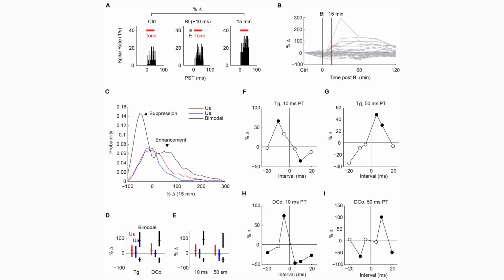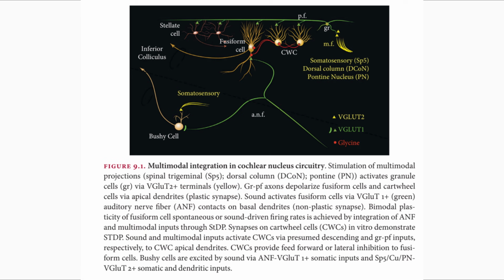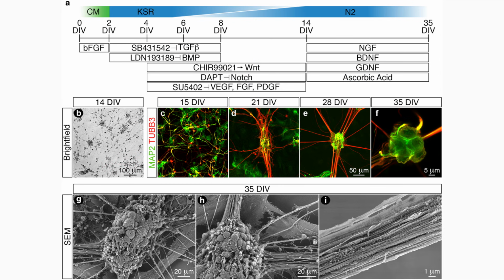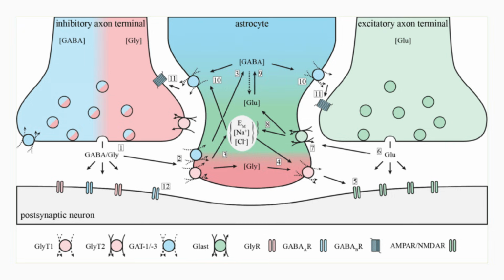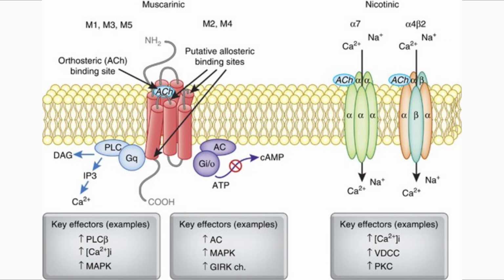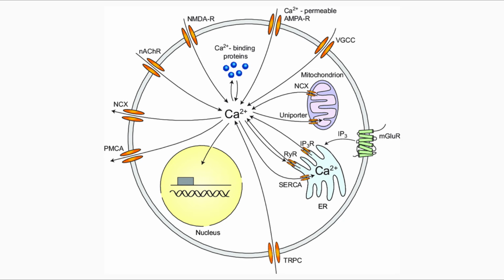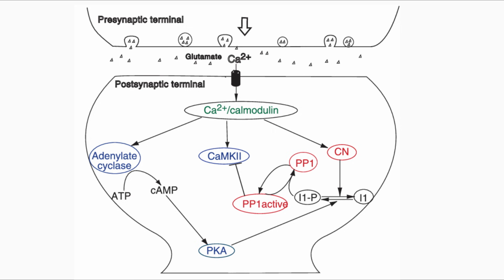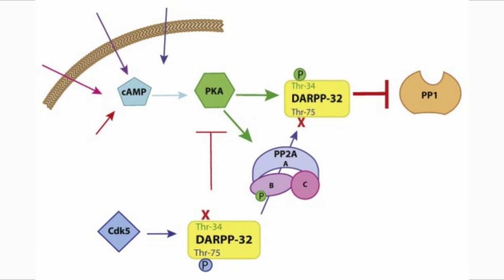Bisensory Neuromodulation: Variability in Spike Timing & Why Milliseconds Matter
1. Marks KL, Martel DT, Wu C, Basura GJ, Roberts LE, Schvartz-Leyzac KC, Shore SE. Auditory-somatosensory bimodal stimulation desynchronizes brain circuitry to reduce tinnitus in guinea pigs and humans. Sci Transl Med. 2018 Jan 3;10(422):eaal3175. doi: 10.1126/scitranslmed.aal3175. PMID: 29298868; PMCID: PMC5863907.

2. Mauna JC, Miyamae T, Pulli B, Thiels E. Protein phosphatases 1 and 2A are both required for long-term depression and associated dephosphorylation of cAMP response element binding protein in hippocampal area CA1 in vivo. Hippocampus. 2011 Oct;21(10):1093-104. doi: 10.1002/hipo.20823. Epub 2010 Sep 7. PMID: 20824729; PMCID: PMC3046325.

3. Koehler SD, Shore SE. Stimulus timing-dependent plasticity in dorsal cochlear nucleus is altered in tinnitus. J Neurosci. 2013 Dec 11;33(50):19647-56. doi: 10.1523/JNEUROSCI.2788-13.2013. PMID: 24336728; PMCID: PMC3858633.

4. Reiss LA, Turner CW, Karsten SA, Gantz BJ. Plasticity in human pitch perception induced by tonotopically mismatched electro-acoustic stimulation. Neuroscience. 2014 Jan 3;256:43-52. doi: 10.1016/j.neuroscience.2013.10.024. Epub 2013 Oct 21. PMID: 24157931; PMCID: PMC3893921.

5. Richardson BD, Brozoski TJ, Ling LL, Caspary DM. Targeting inhibitory neurotransmission in tinnitus. Brain Res. 2012 Nov 16;1485:77-87. doi: 10.1016/j.brainres.2012.02.014. Epub 2012 Feb 14. PMID: 22405692; PMCID: PMC3374875.

6. Paille V, Fino E, Du K, Morera-Herreras T, Perez S, Kotaleski JH, Venance L. GABAergic circuits control spike-timing-dependent plasticity. J Neurosci. 2013 May 29;33(22):9353-63. doi: 10.1523/JNEUROSCI.5796-12.2013. PMID: 23719804; PMCID: PMC6618570.

7. Yashiro K, Philpot BD. Regulation of NMDA receptor subunit expression and its implications for LTD, LTP, and metaplasticity. Neuropharmacology. 2008 Dec;55(7):1081-94. doi: 10.1016/j.neuropharm.2008.07.046. Epub 2008 Aug 8. PMID: 18755202; PMCID: PMC2590778.

8.  Wittenberg, Gayle M., and Samuel S. H. Wang. “Malleability of Spike-Timing-Dependent Plasticity at the CA3-CA1 Synapse.” The Journal of Neuroscience, vol. 26, no. 24, 2006, pp. 6610–17,

9. Kerr, R. R., Burkitt, A. N., Thomas, D. A., Gilson, M., & Grayden, D. B. (2013). Delay selection by spike-timing-dependent plasticity in recurrent networks of spiking neurons receiving oscillatory inputs. PLOS Computational Biology, 9(2), e1002897. DOI: 10.1371/journal.pcbi.1002897

10. Waxman SG. Determinants of conduction velocity in myelinated nerve fibers. Muscle Nerve. 1980 Mar-Apr;3(2):141-50. doi: 10.1002/mus.880030207. PMID: 6245357.

11. Purves D, Augustine GJ, Fitzpatrick D, et al., editors. Neuroscience. 2nd edition. Sunderland (MA): Sinauer Associates; 2001. Increased Conduction Velocity as a Result of Myelination.

12. Hepschke JL, Seymour RA, He W, Etchell A, Sowman PF, Fraser CL. Cortical oscillatory dysrhythmias in visual snow syndrome: a magnetoencephalography study. Brain Commun. 2021 Dec 18;4(1):fcab296. doi: 10.1093/braincomms/fcab296. PMID: 35169699; PMCID: PMC8833316.

13. Larsen, R. S., Rao, D., Manis, P. B., & Philpot, B. D. (2010). STDP in the developing sensory neocortex. Frontiers in Synaptic Neuroscience, 2.

14. Urakubo H, Honda M, Froemke RC, Kuroda S. Requirement of an allosteric kinetics of NMDA receptors for spike timing-dependent plasticity. J Neurosci. 2008 Mar 26;28(13):3310-23. doi: 10.1523/JNEUROSCI.0303-08.2008. PMID: 18367598; PMCID: PMC6670607.